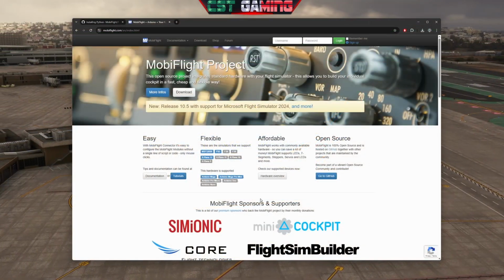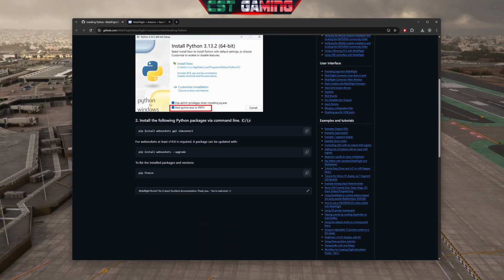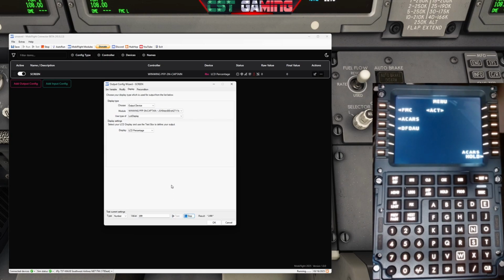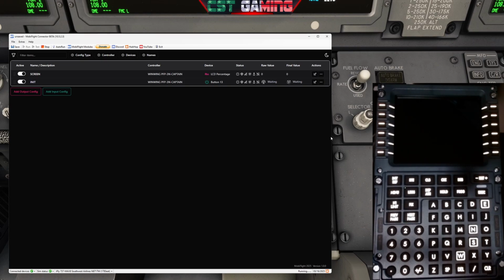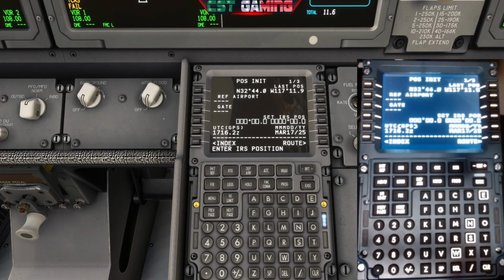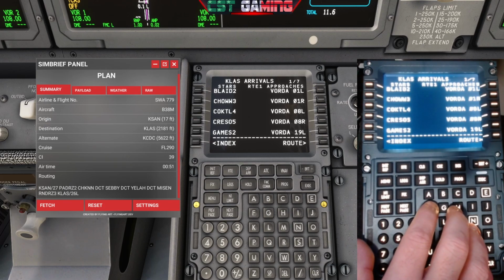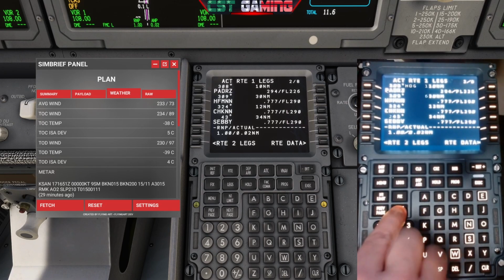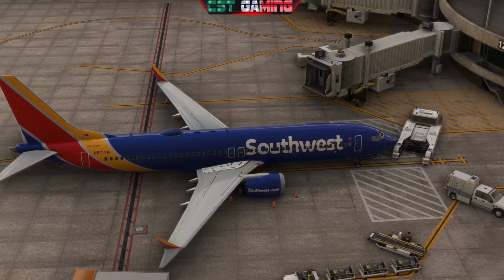How to get the WinWing PFP-3N (FMS) to work with the iFly MAX-8 in MSFS2020 | Mobiflight | Tutorial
***YOU CAN NOW WATCH AT 1440p60!!!***

My gear:
My Gaming PC:
Custom Build
Corsair 5000D PC Case | ASUS TUF Gaming Z790-Plus WiFi D5 Motherboard | Intel Core i9-13900K | 24 core processor | Corsair iCUE H150i Elite Capellix Liquid CPU Cooler | 4TB Samsung 970 EVO Plus SSD | CORSAIR Dominator Platinum RGB 64GB (4 x 16GB) 288-Pin PC RAM DDR5 560 | ASUS ROG Strix NVIDIA GeForce RTX 4090 Graphics Card | CORSAIR iCUE 120mm RGB Elite Performance PWM Fans X7 | RM1000x-1000 Watt 80 PLUS Gold Fully Modular ATX PSU